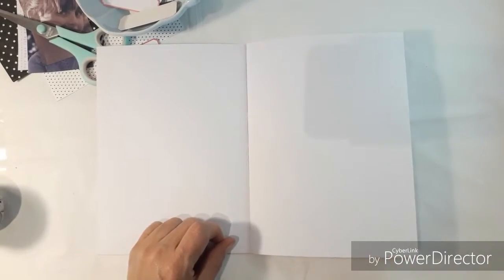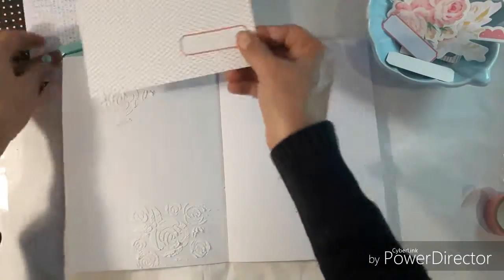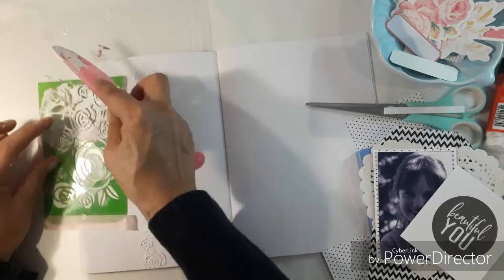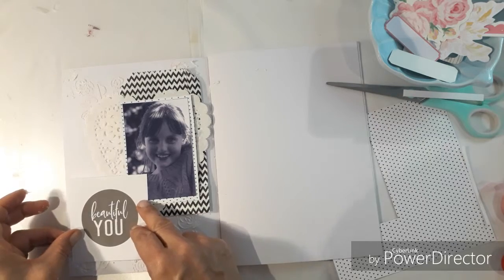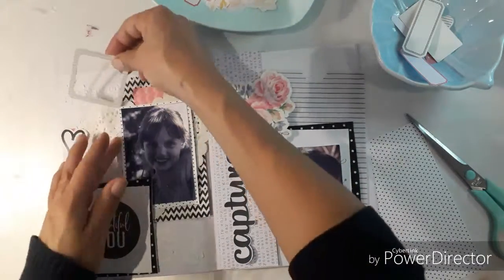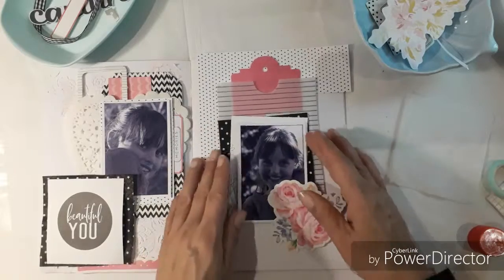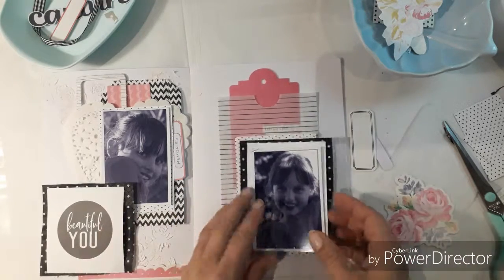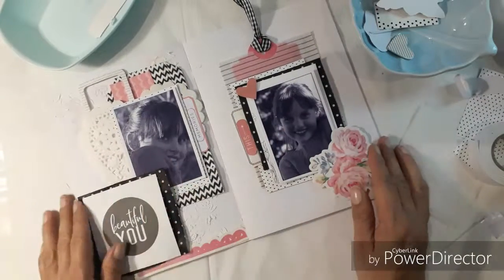Felicity Jane layout. Black and pink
I had lots of fun with this layout using Felicity Jane . I mostly use black and white pieces , which are so Felicity Jane, with pink accents, sprinkle over the pages. I am making this memory A5 book for my daughter.